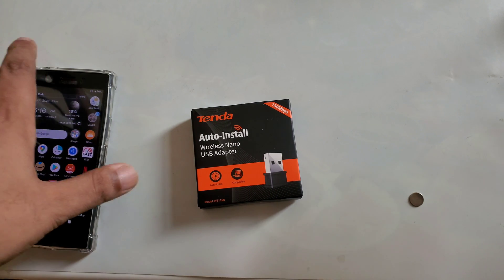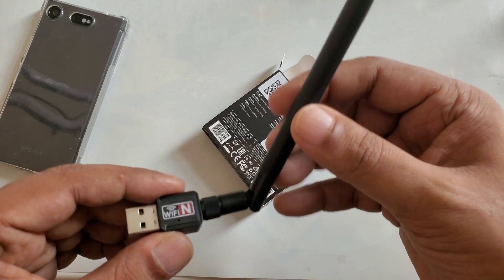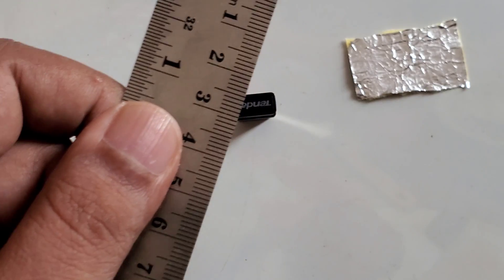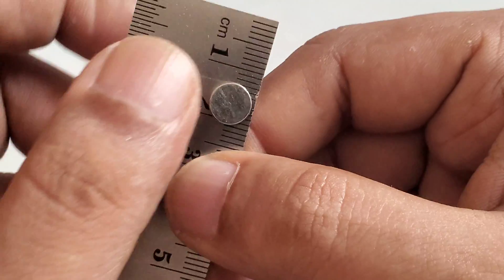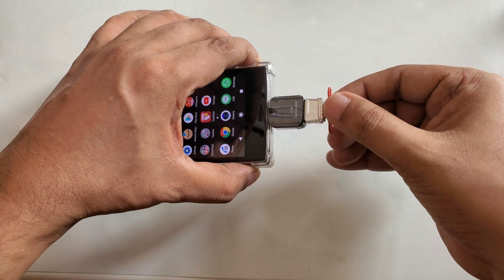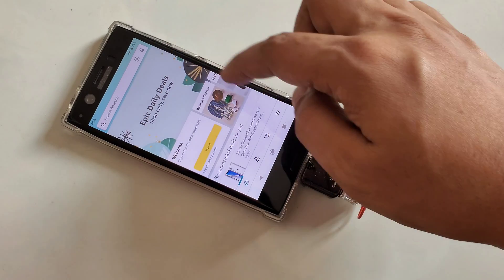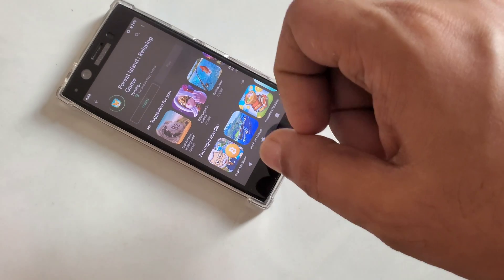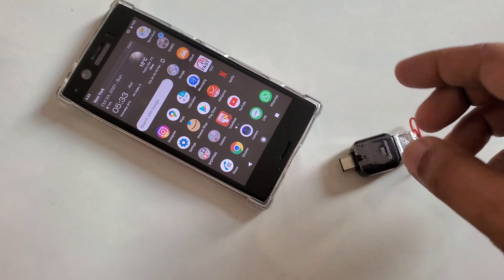FREE INTERNET DATA WiFi FROM USB DEVICE AT HOME 100% WORKING EASY WAY